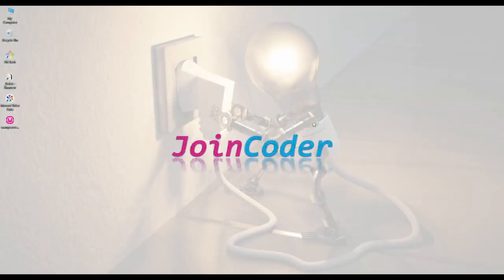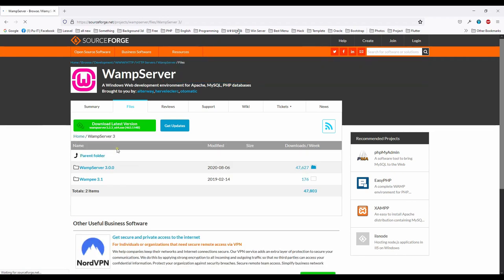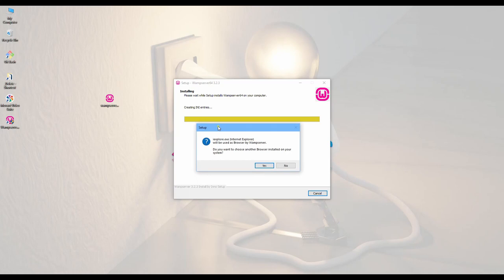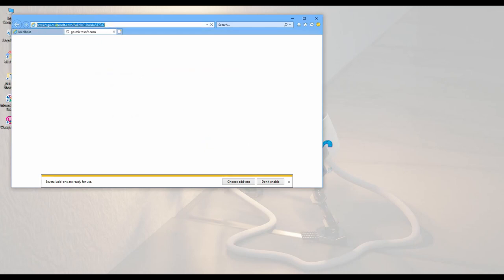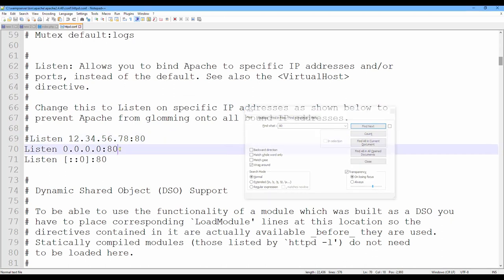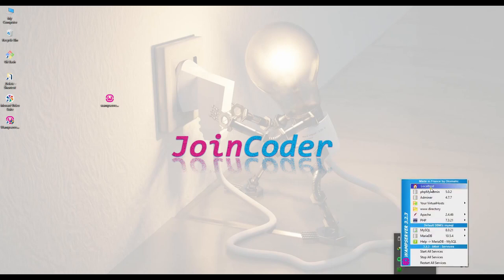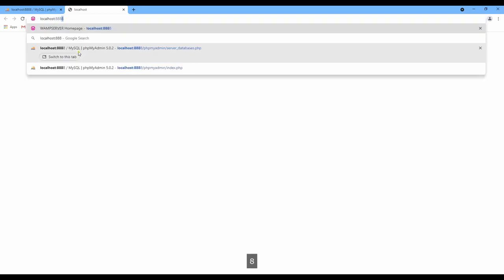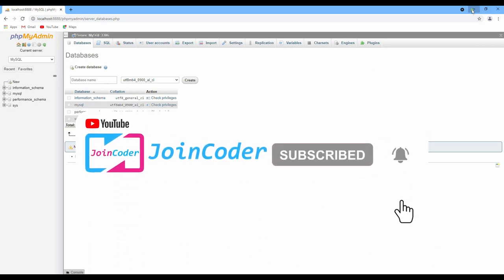how to install wampserver and configure 2021